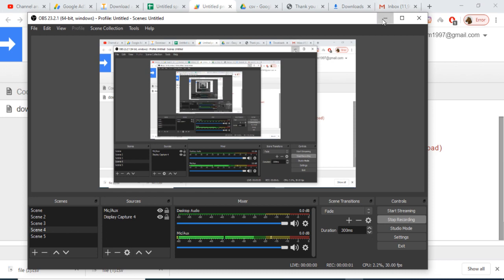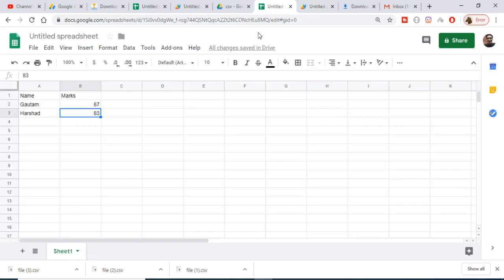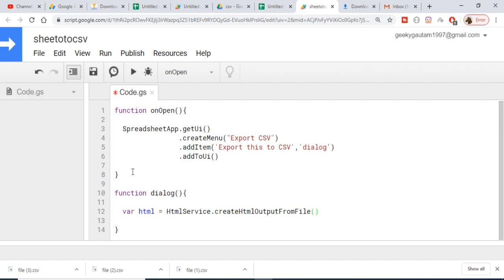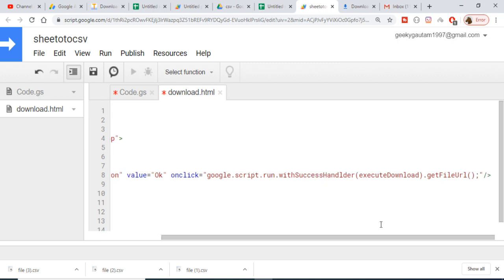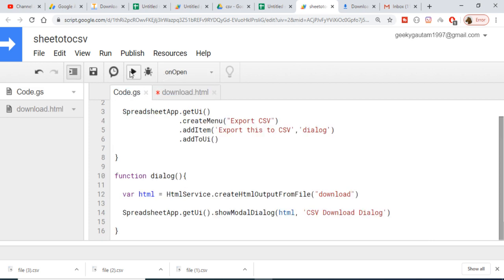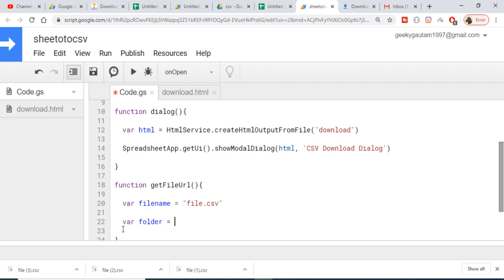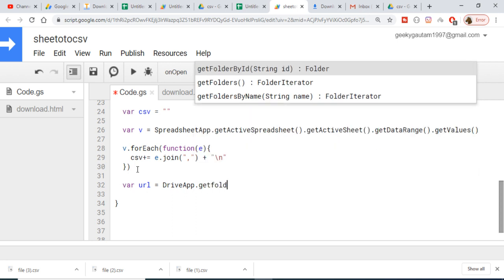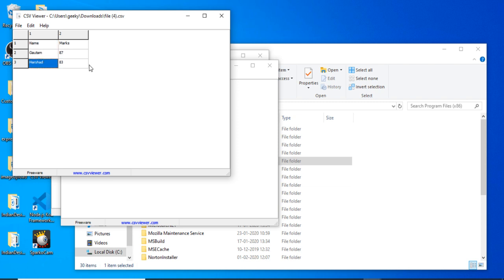How to Download a CSV File from Google Spreadsheet Using Google HTML Service in Google Apps Script